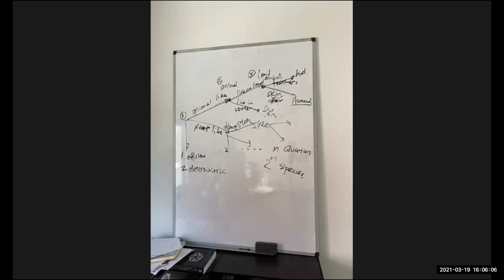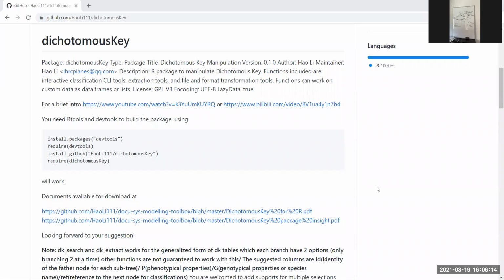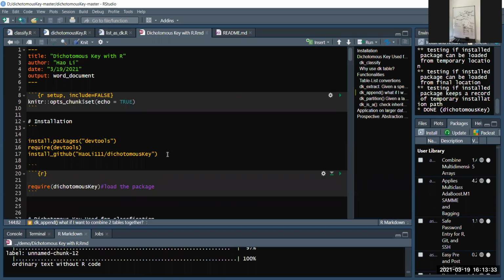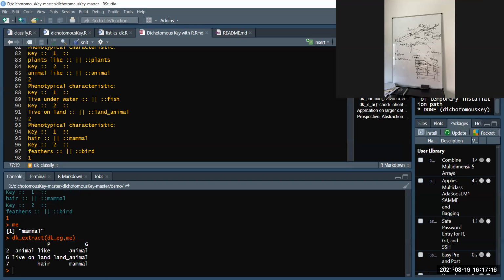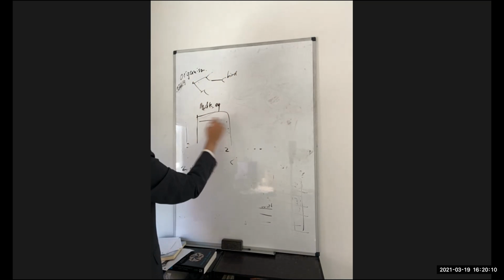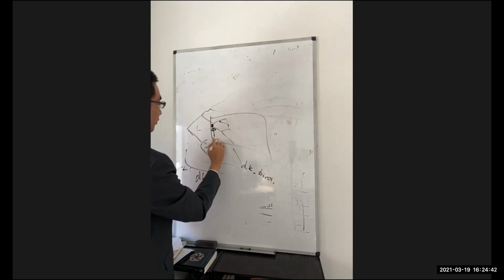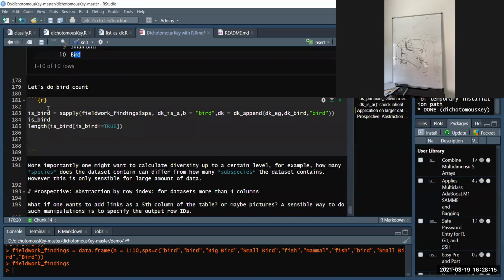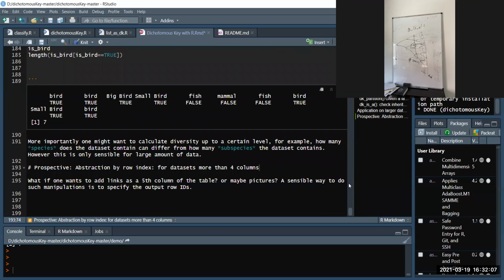Package Introduction Dichotomous Key Hao Li 2021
# dichotomousKey
Package: dichotomousKey Type: Package Title: Dichotomous Key Manipulation Version: 0.1.0 Author: Hao Li Maintainer: Hao Li &lt; : R package to manipulate Dichotomous Key.     Functions included are interactive classification CLI tools, extraction tools, and file and format transformation tools.     Functions can work on custom data as data frames or lists.

You need Rtools and devtools to build the package. using
install.packages("devtools")
require(devtools)
install_github("HaoLi111/dichotomousKey")
require(dichotomousKey)
will work.